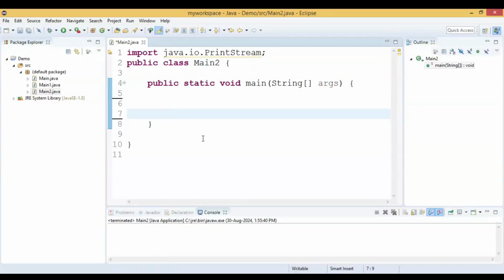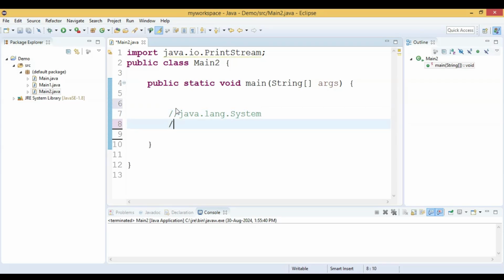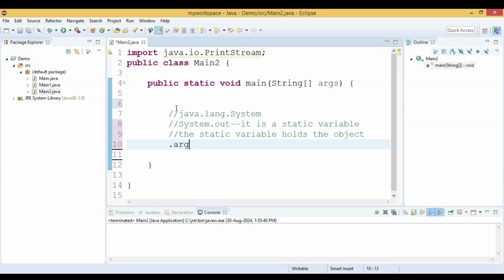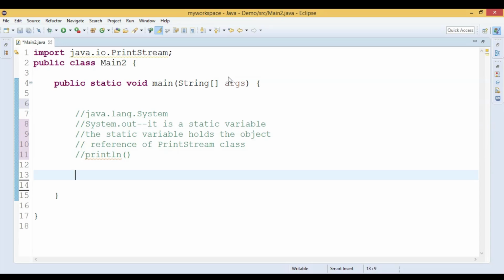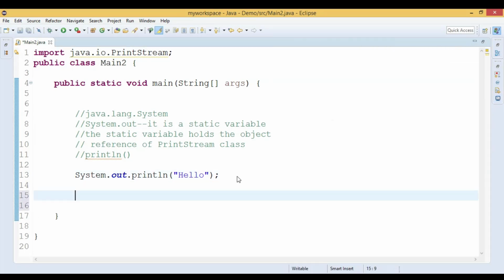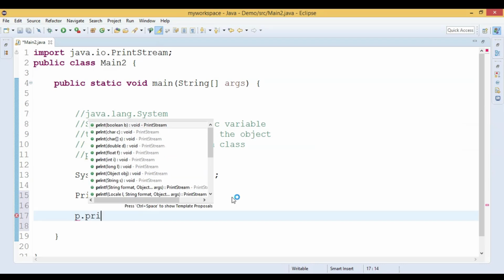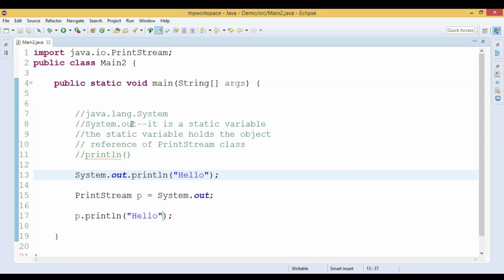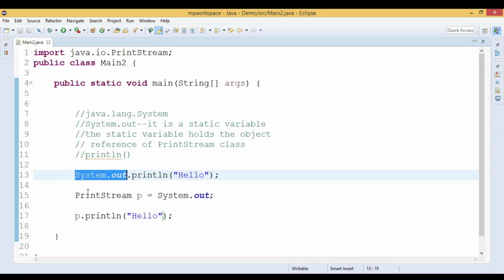17 - Dissecting System.out.println - Java for beginners | Javacharya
System.out.println